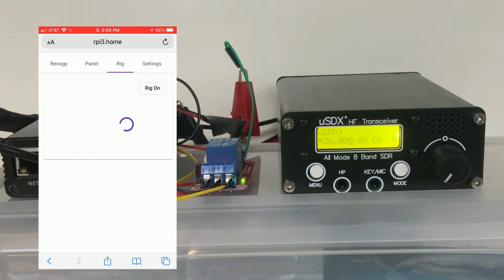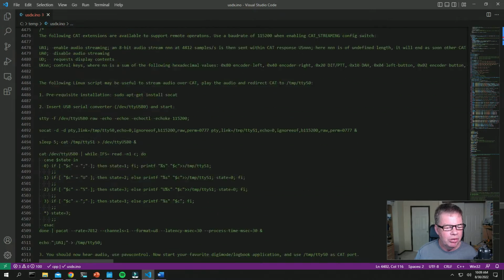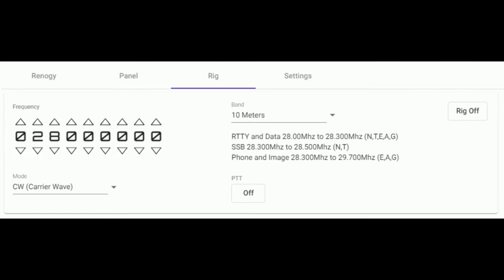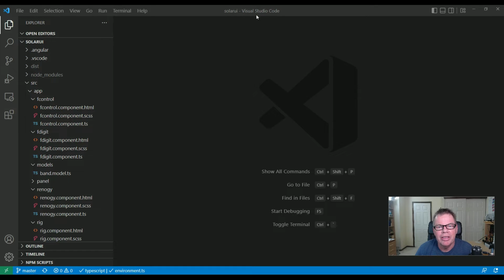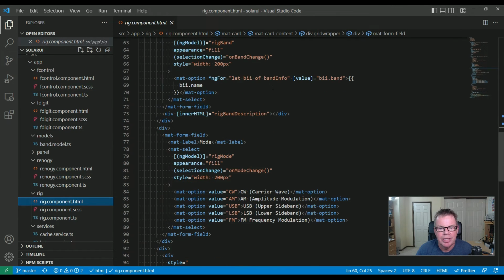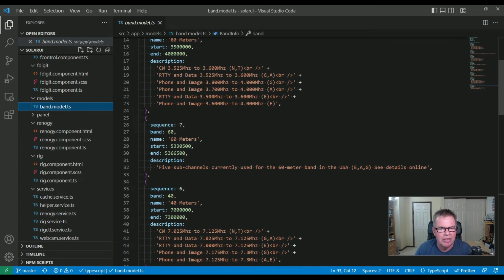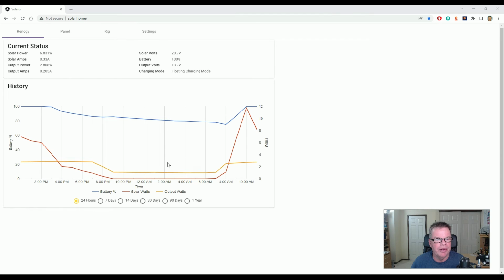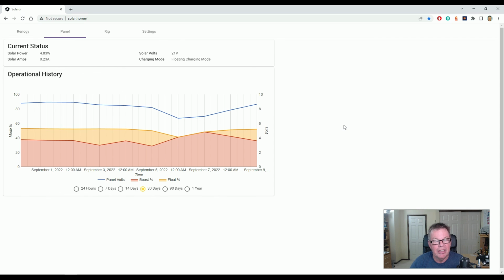Solar Shed and Remote Ham Rig Part 7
This video I work on getting the SOLARUI web client (Angular) via the CAT interface to remotely control the uSDX+ Ham transceiver. I put this video together out of order, so first I show the finished interface, working, and then go back to look at the design and coding.
While working on this I got sidetracked. I wanted to see more information and history of how well the solar panel was working and how well placed it was to get maximum energy from the sun. At the end of the video I will have a look at the new Panel tag top show this info.

00:00 Introduction
00:34 I show the result. This will help when I explain the design and coding steps I took to get there.
02:11 I skip back in time to where I was looking and the design and coding. I needed to understand the remote constraints of communicating via rigctld to the TS-480 interfaces and then to the uSDR+ transceiver. Not all capabilities flowed through and were usable on the radio.
05:54 I show my initial sketch to work out what I wanted the interface to look like. I wanted to make sure it would be able to be run on a phone or a tablet and not need a keyboard.
08:07 I seemed like making a nice frequency control would be the most complicated part of the coding so I walk through the design and coding for this. I took advantage of angular’ s strong component support to make this easier.
20:44 I look at the new “Panel” table I added to give more information on the effectiveness of the solar panel.
24:54 I wrap it up. The remote rig control seems to be working. In the next video I will look at how I will get audio to and from the rig and web page (That may take a while). After that should be just one more video where I clean things up and talk about any lessons learnt.